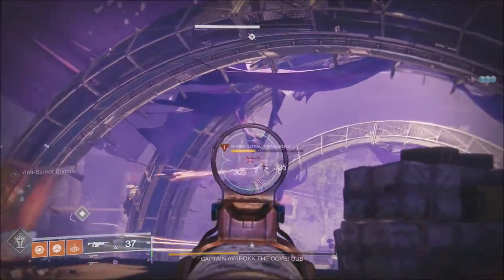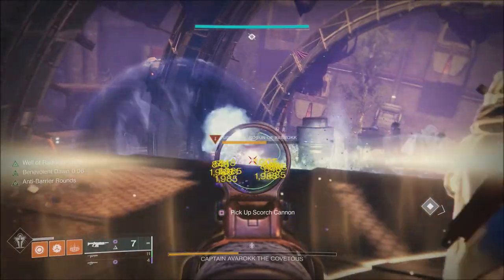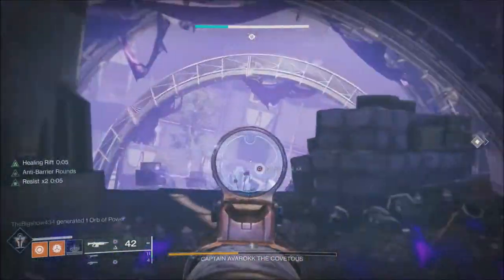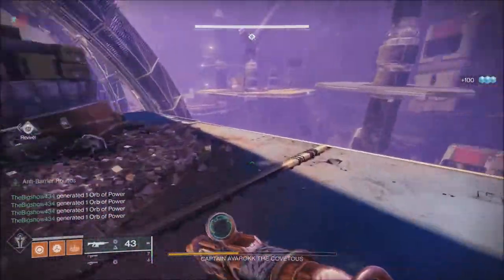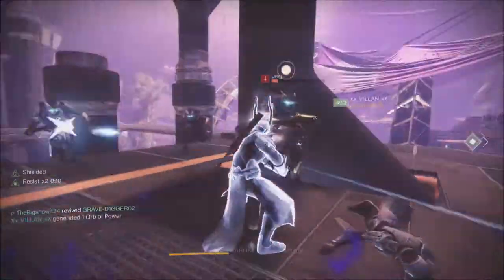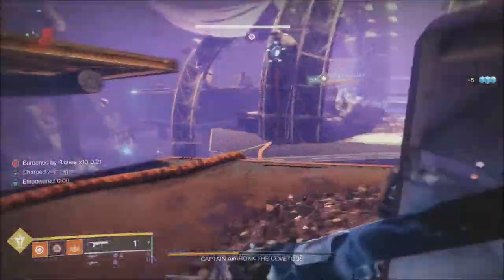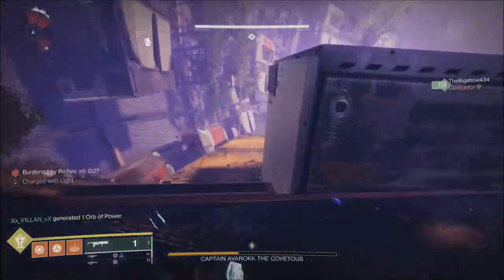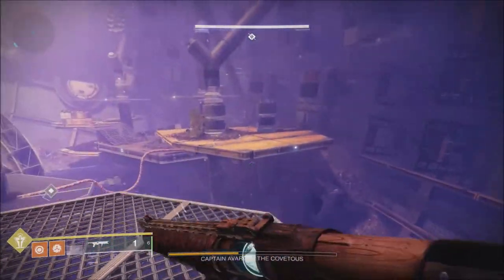WITCH QUEEN LEGENDARY CAMPAIGN DETAILS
Today we got a ton of info about how the new legendary campaign system will work in the witch queen dlc.